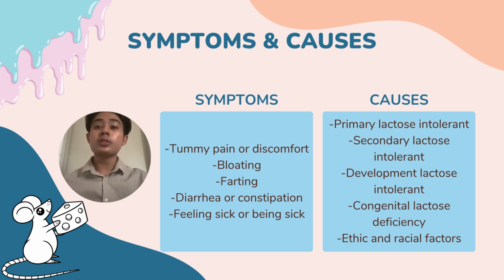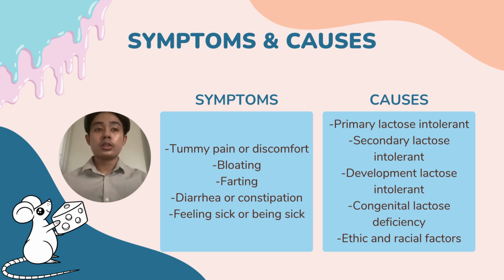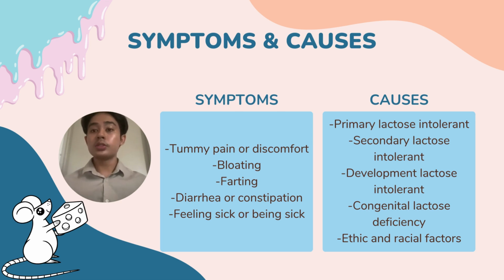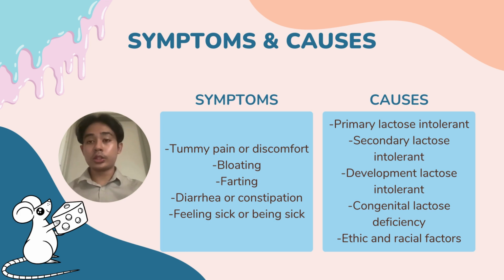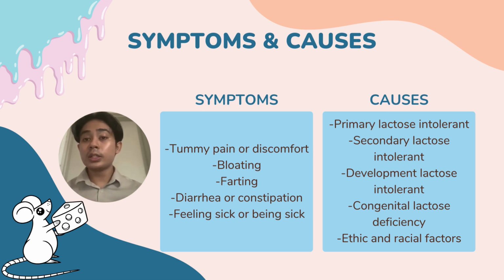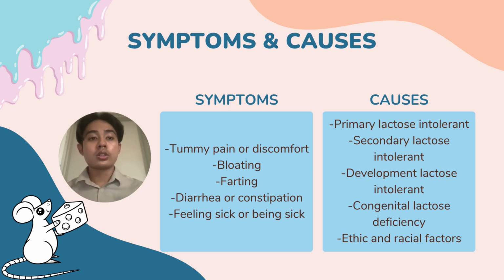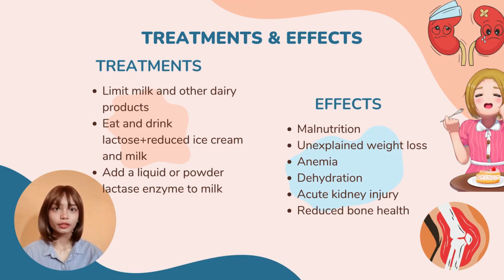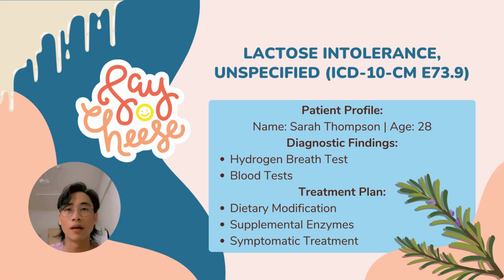HSM 573 - LACTOSE INTOLERANCE, UNSPECIFIED (E73.9)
22 December 2023 - As a fourth-year Bachelor of Health Administration (Hons.) student at UiTM Puncak Alam, we delivered a compelling video presentation on lactose intolerance as part of our HSM573 Medical Coding course.